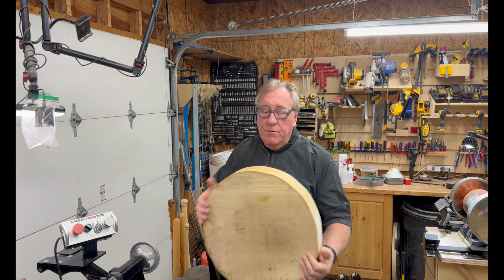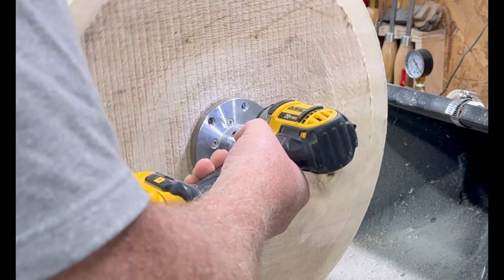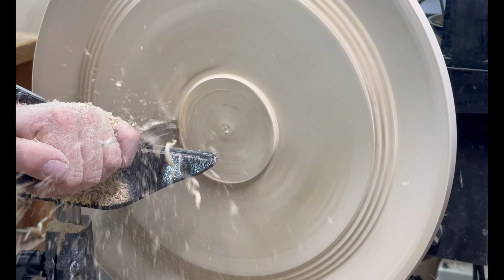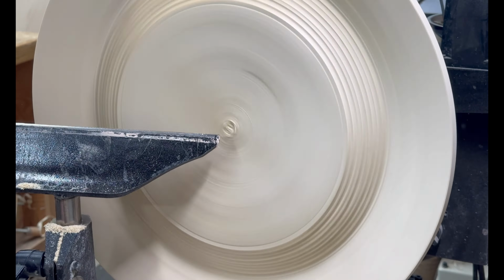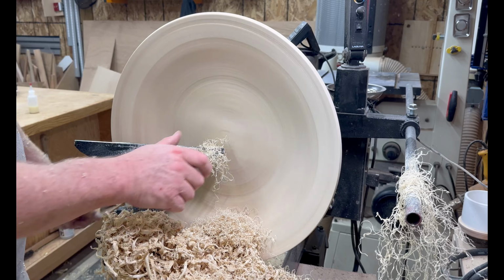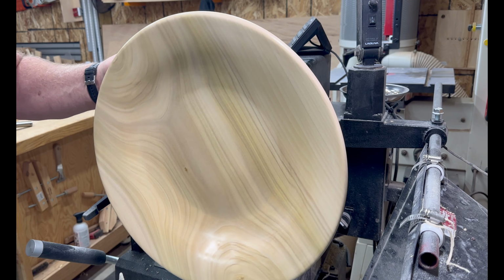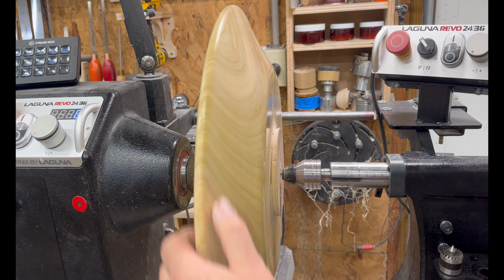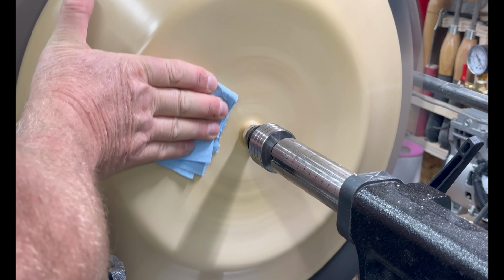How to turn large platters and minimize tear out.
Gidday!

🌟 Ready to take your woodturning skills to the next level? Join us in this exciting tutorial where we explore the art of creating stunning large poplar platters! 🌳🔨

In this video, we dive deep into the world of woodturning, guiding you through the step-by-step process of crafting impressive poplar platters that are not only functional but also beautifully decorative. Whether you're a beginner or an experienced woodturner, you'll find valuable insights and techniques to enhance your craft.

Here's what you can expect in this comprehensive tutorial:

🔄 Preparing Your Wood Blank: Discover the essential steps to prepare your wood blank, including mounting and securing it on the lathe for optimal stability.

✨ Shaping and Design: Watch as we guide you through the art of shaping and designing your platter, sharing tips and tricks to achieve captivating results.

🔪 Essential Woodturning Tools: Gain insights into the must-have tools and equipment you'll need for this project, along with safety precautions to keep in mind.

🎨 Creative Finishing Techniques: Explore various finishing techniques to give your poplar platter a stunning appearance. From staining and polishing to adding decorative elements, we cover it all.

👁️‍🗨️ Expert Tips and Troubleshooting: We share our years of experience with you, including common pitfalls to avoid and expert tips for a smoother woodturning process.

🌲 Sustainability and Woodworking: Discover the importance of sustainable woodworking practices and how you can make eco-friendly choices in your projects.

Join us on this woodworking journey, and let's level up your woodturning skills together! Whether you're passionate about creating functional art pieces or simply want to explore a new hobby, this tutorial is your gateway to crafting stunning poplar platters that will leave a lasting impression.

Share your thoughts and questions in the comments section below, and let's build a vibrant woodturning community together.

0:00 - Intro
0:44 - Mount
1:04 - The outside
2:11 - The inside
7:15 - The finish
9:12 - Stills